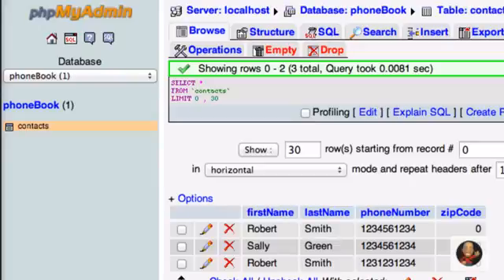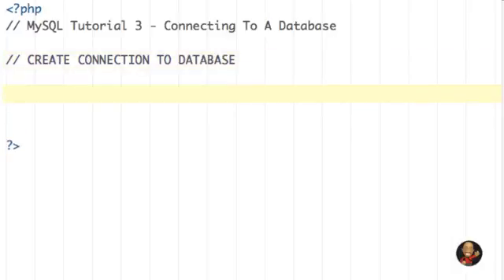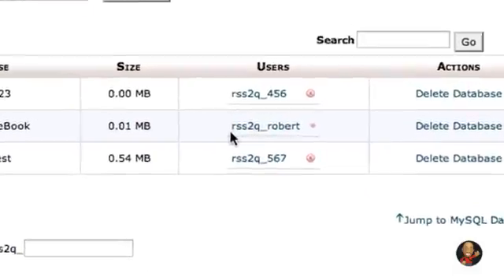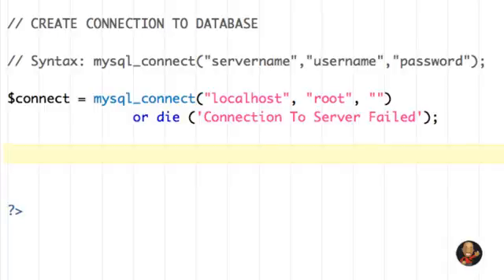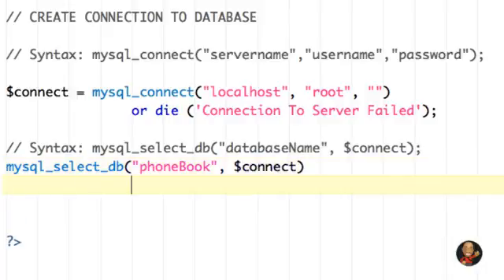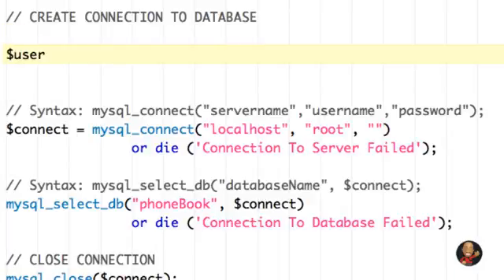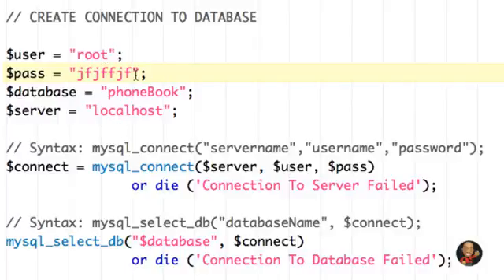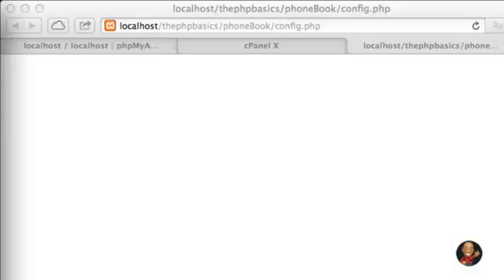connect mysql to php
connect mysql to php-جؤنيه تي به ستنه وه ى mysql به php ليره بزانه زؤر به باشى